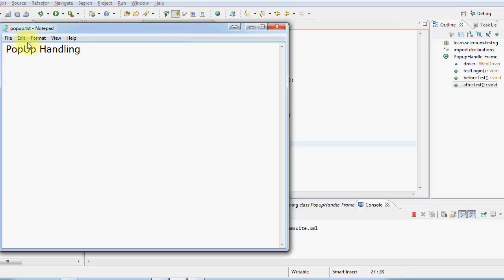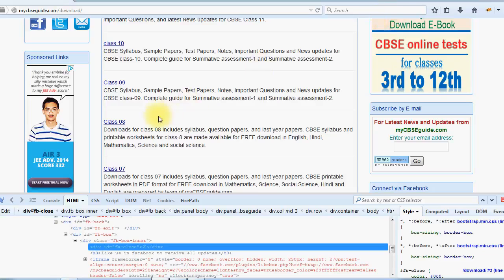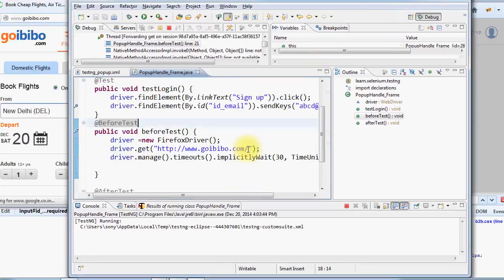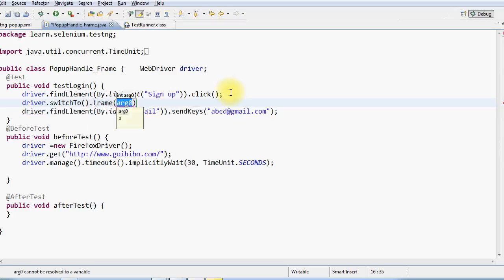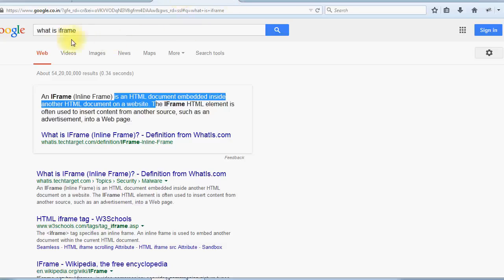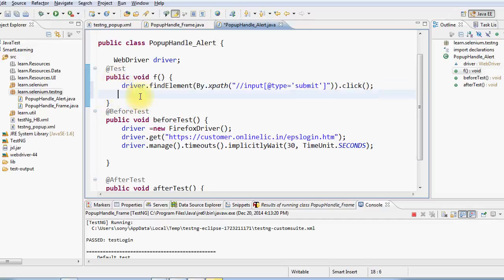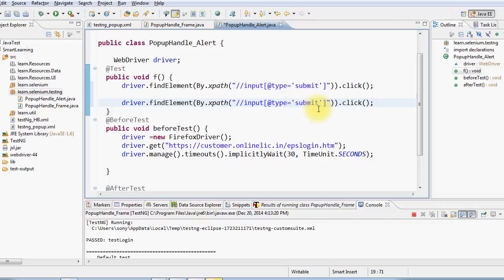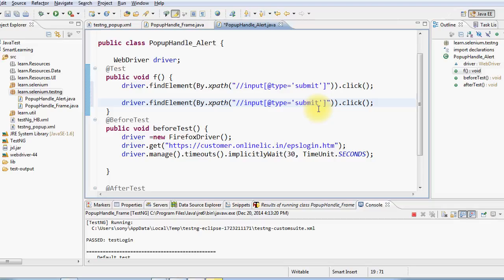How to handle popup in selenium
Update: The phone numbers in the video aren't valid anymore.
Hi guys!  Many times while automating we get some nasty popups and we want to know how to deal with 'em, this video will show you all those tricks/ways
Try and learn, in case of any doubt, keep me posted @